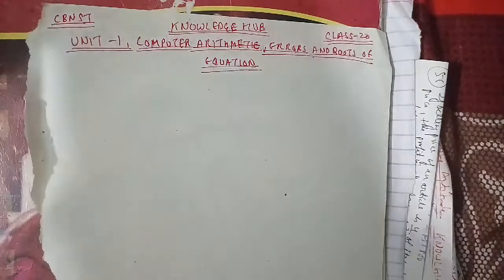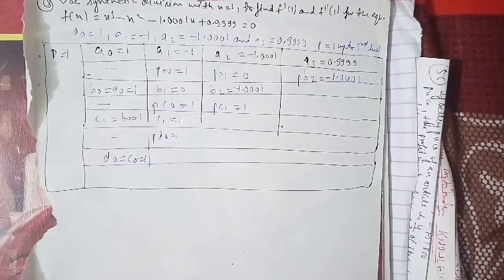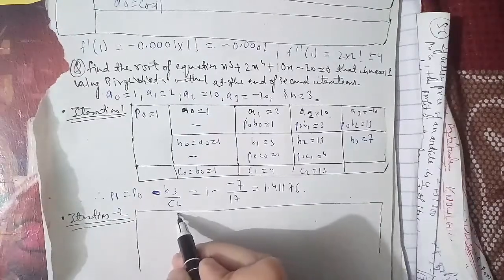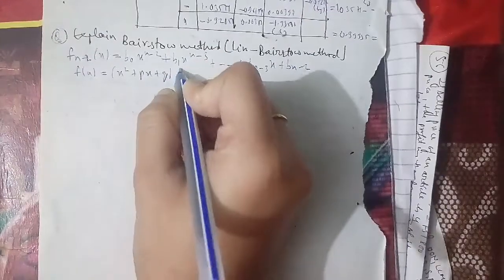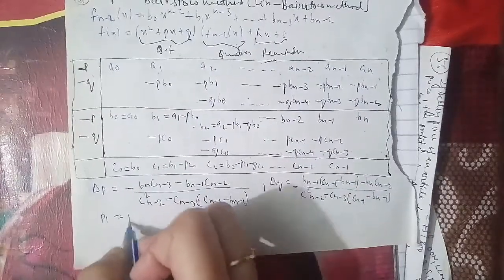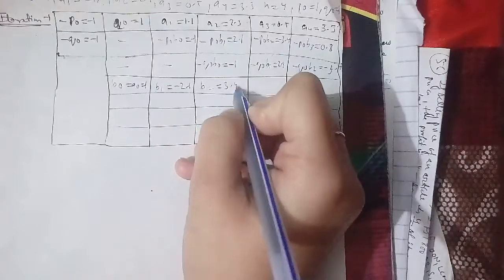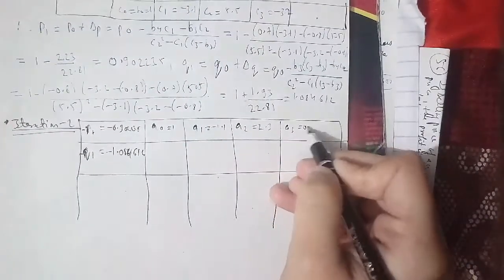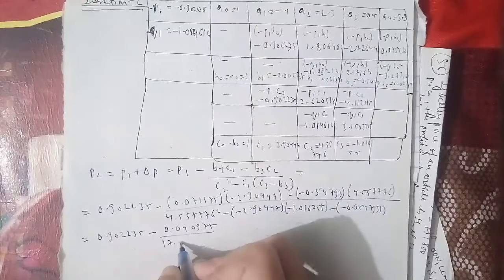Part-20-CBNST-UNIT-1-COMPUTER ARITHMETIC,ERRORS,ROOTS OF EQUATION-IMPORTANT QUESTION FOR ENGINEERING